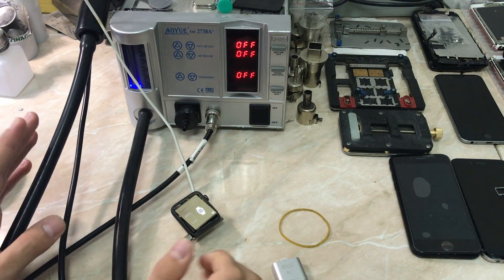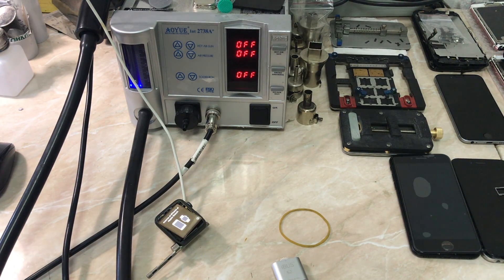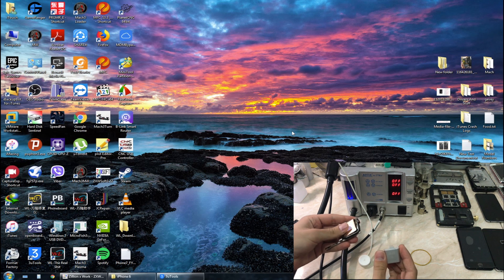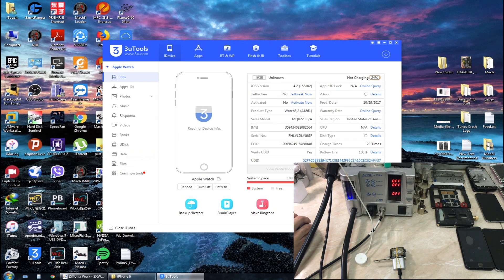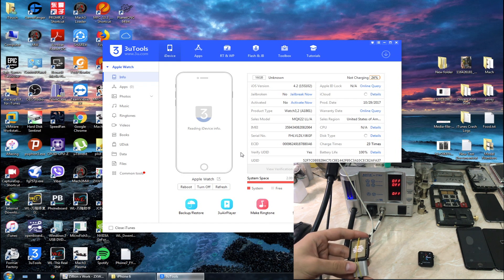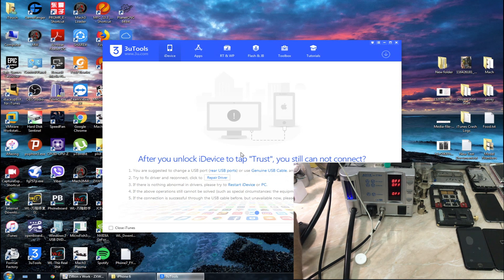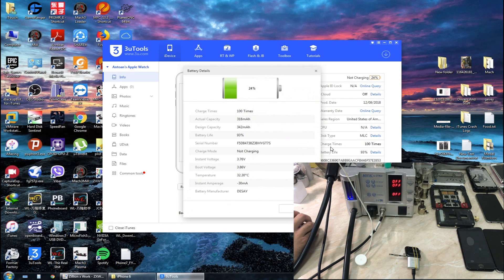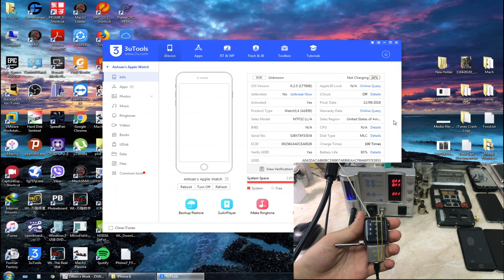How To Know Your Apple Watch Battery Cycle Count,WatchOS,Serial Number And Other Information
Hello Everyone.
in today's video well be talking about apple watch specifically software side and this one is going to be about how to know you your apple watch information like battery cycle count ,battery health, WiFi address, bluetooth address, and many other information now in WatchOS 7 you can now check your apple watch battery health but only the battery health and watchOS is only available on S3 and up so this one you don't need an mfc dongle only thing you need is your original connector for apple watch or the iBUS connector both well be working with no problems only a dongle that connects your watch to your PC or MAC.

Can't see any reason why to add chapters here it's a short video and everything is explained and organized))

AJK;)